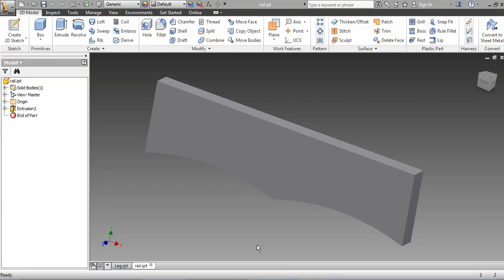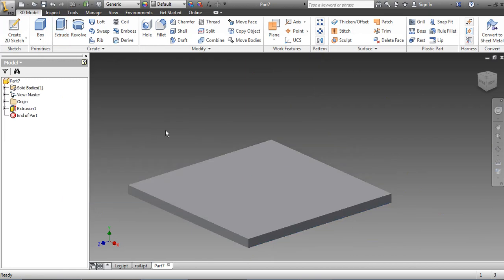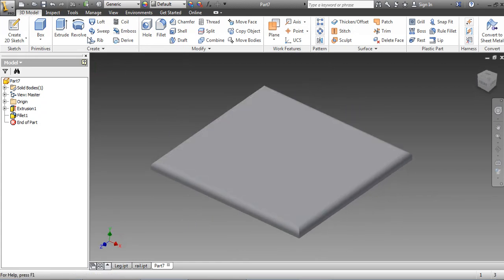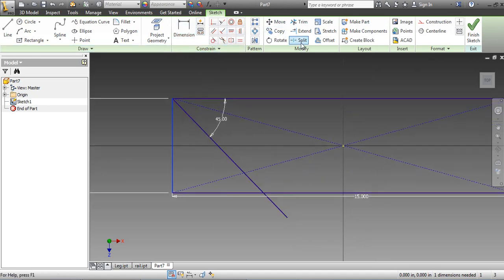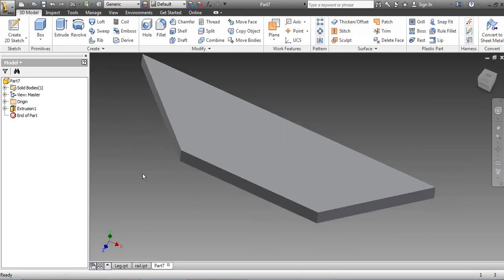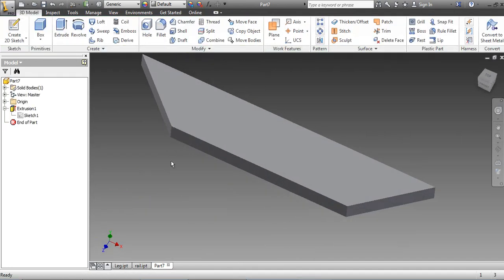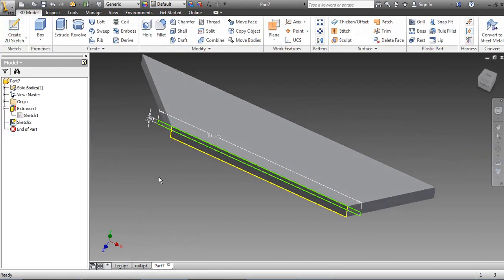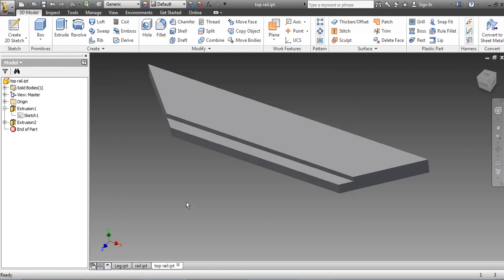Inventor Introduction Top